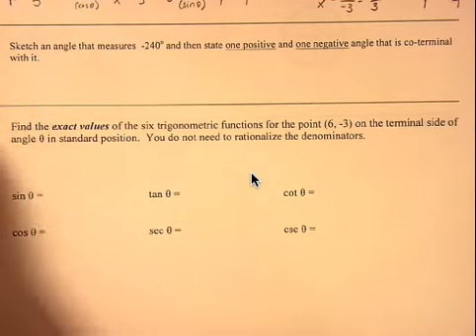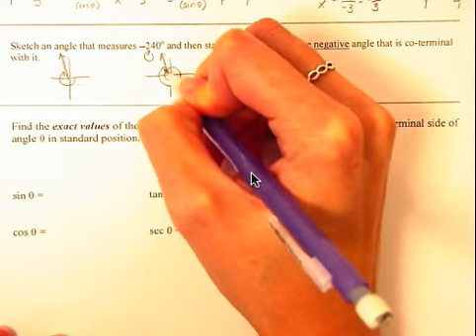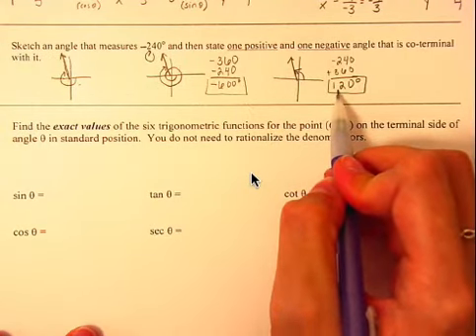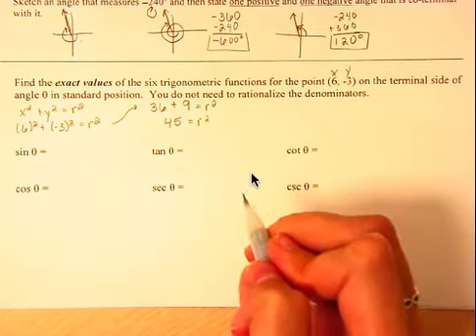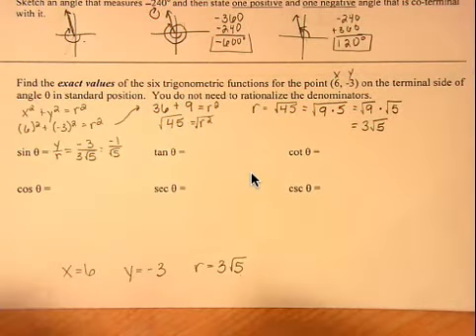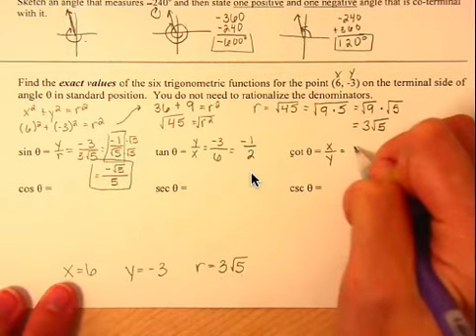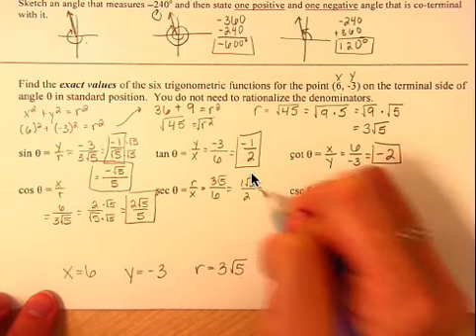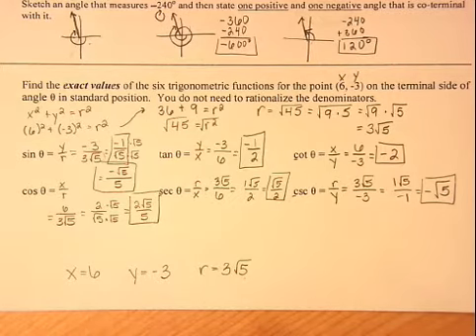Review Page 1 Part 2